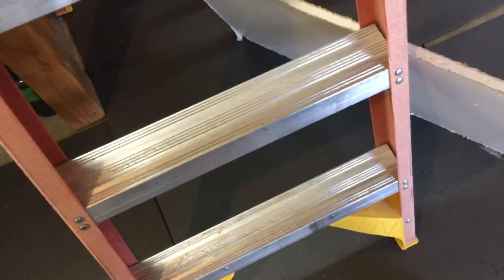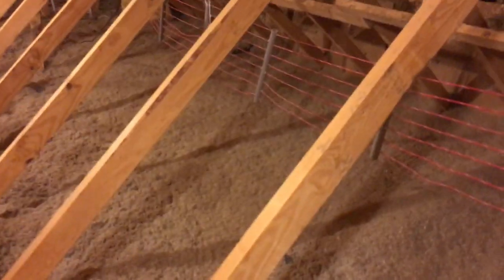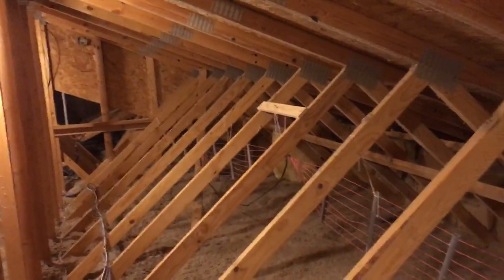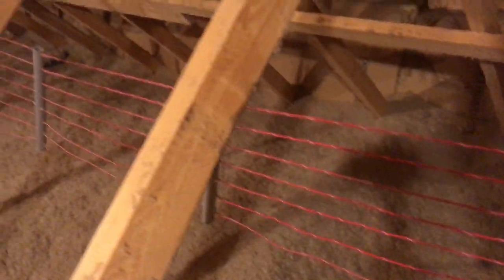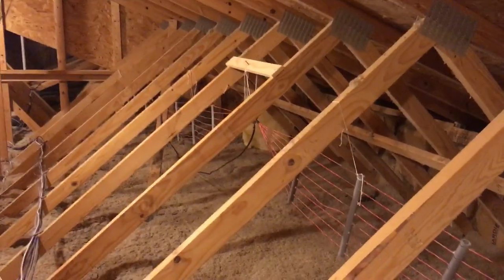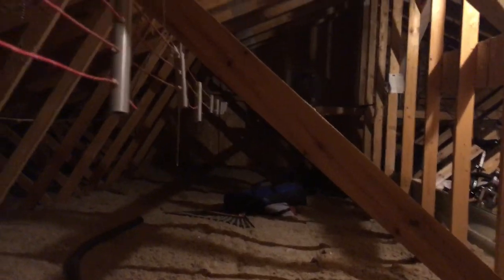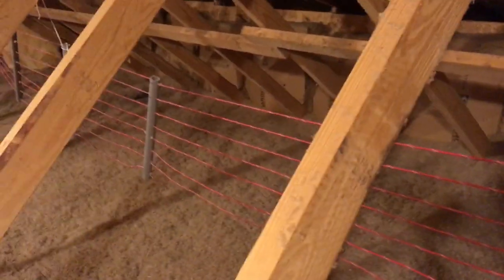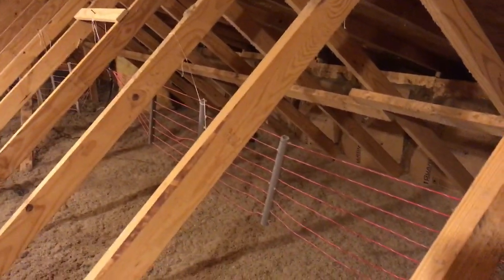Dipole Antenna | Homemade HF Antenna Covers 40, 30, 20, Meters And More